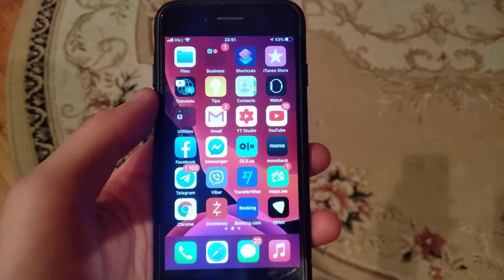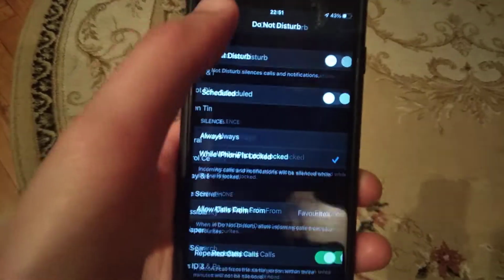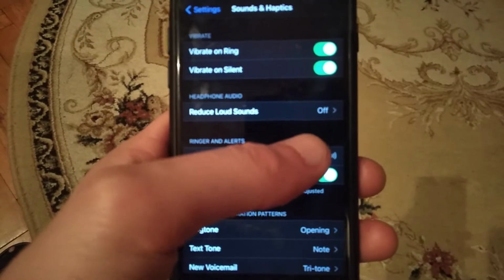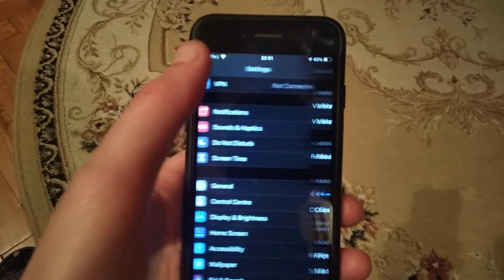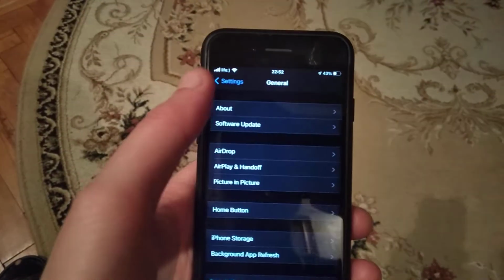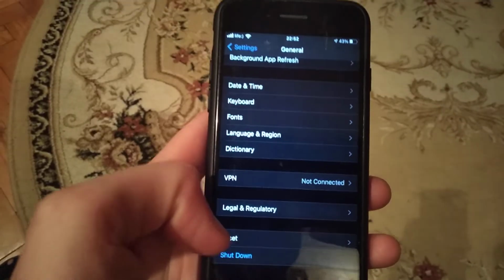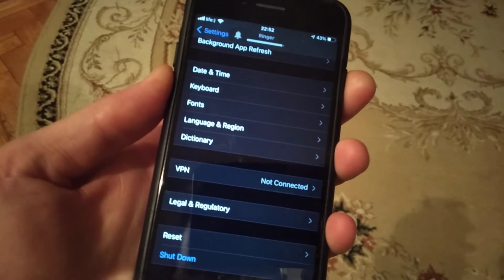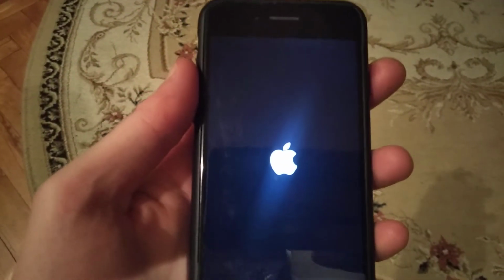iPhone Ringer Keeps Turning On And Off Fix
If you don't know iPhone Ringer Keeps Turning On And Off Fix, this video is for you.